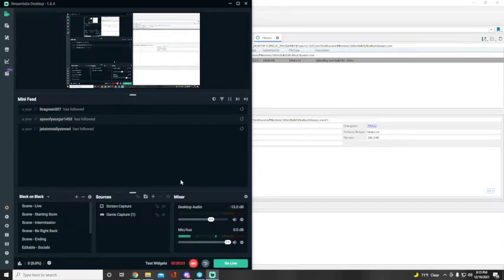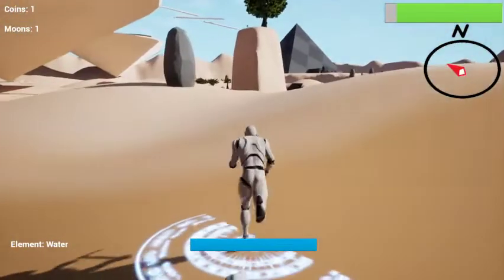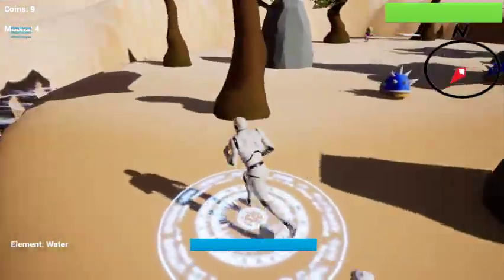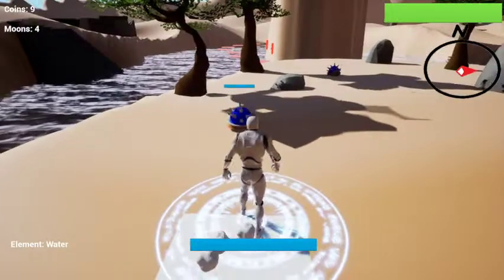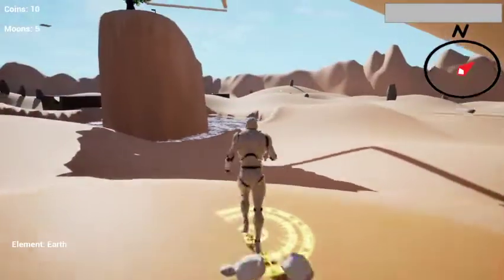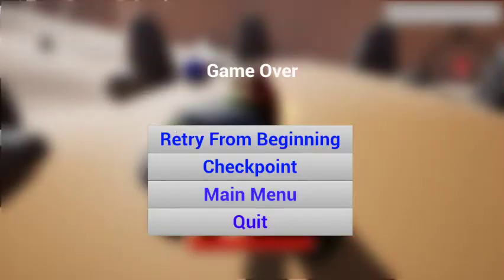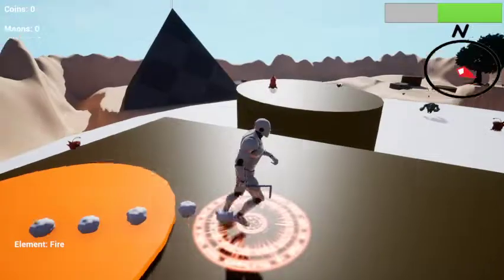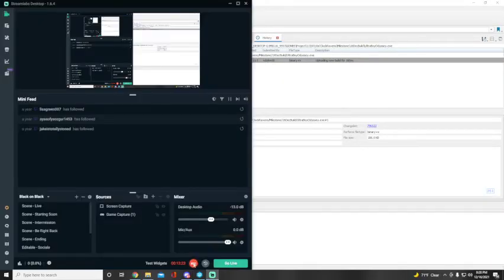Jacksons Sprint 2 GSI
Sorry in advance.